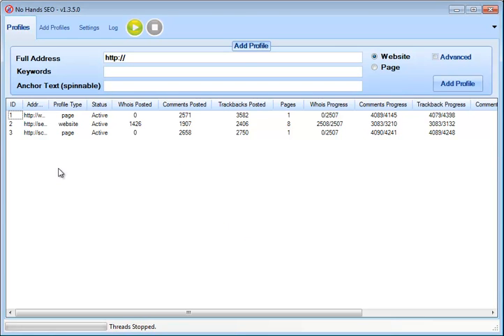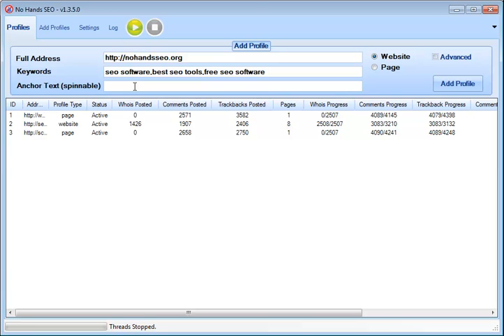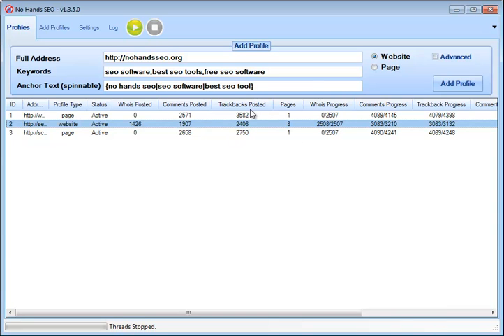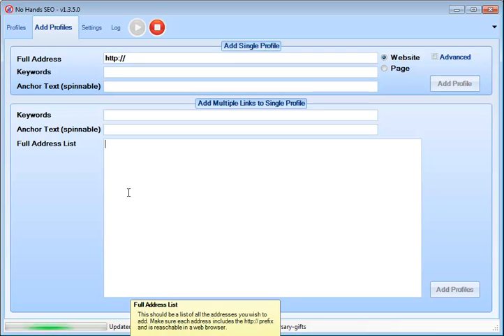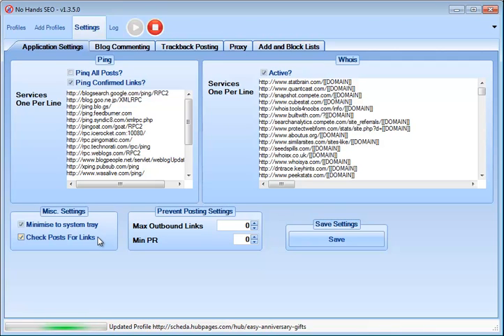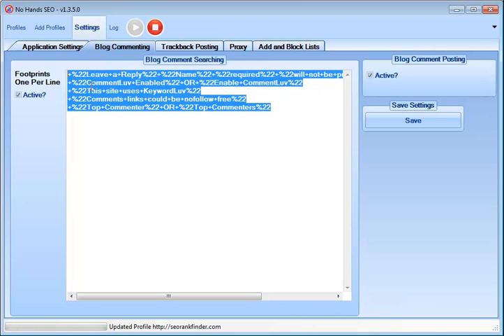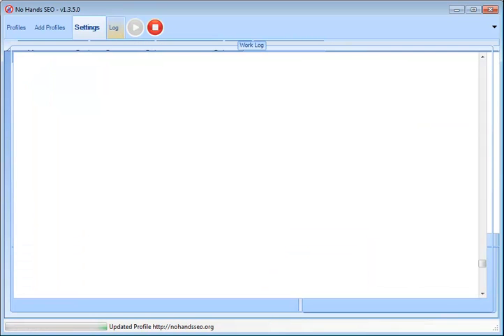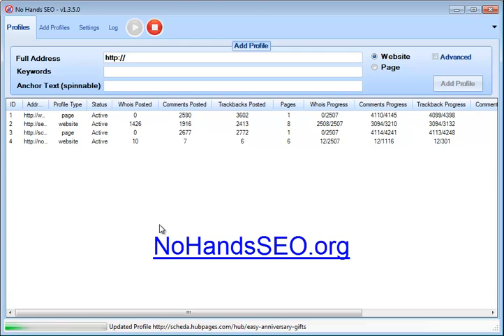No Hands SEO Review - 24/7 Backlinking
This No Hands SEO review covers some of the most important features of the software, namely how it builds backlinks 24/7 completely on autopilot.

Here's a short Pro/Con list...

Pros:
*24/7 link building
*Completely hands-free
*Posts blog comments, trackbacks, and pings whois sites without any intervention
*Auto harvests link targets
*Builds AutoApprove lists you can use in ScrapeBox or other posting software
*Has a developer who cares and provides great support

Cons:
*Can use a lot of bandwidth if you have dozens of profiles running
*Can't create profile links (yet)

I've only been using this software for a few days now, but I've already built hundreds of backlinks for my sites with only a couple minutes of setup time.